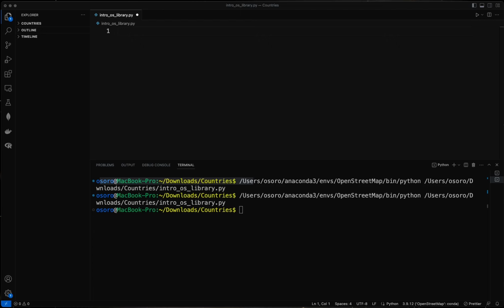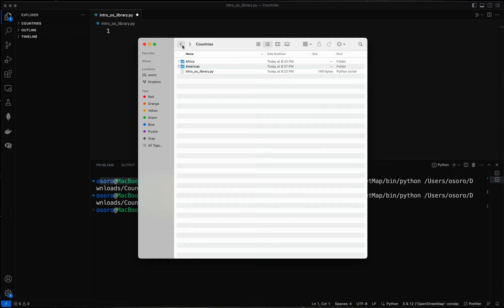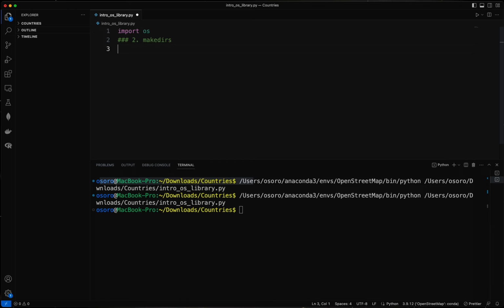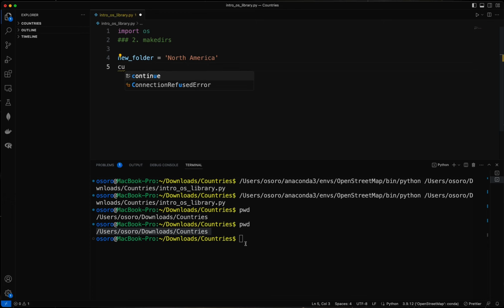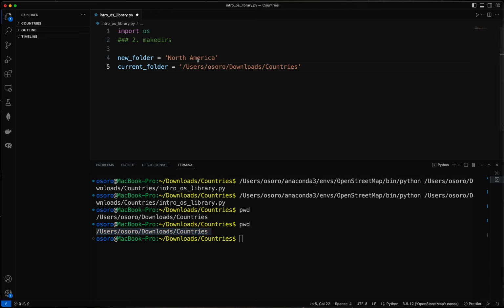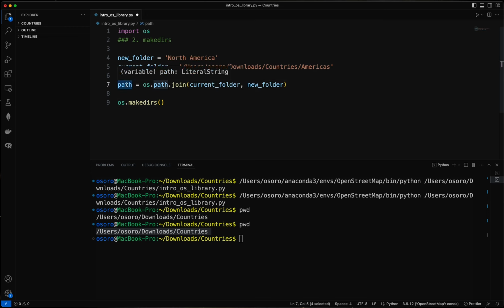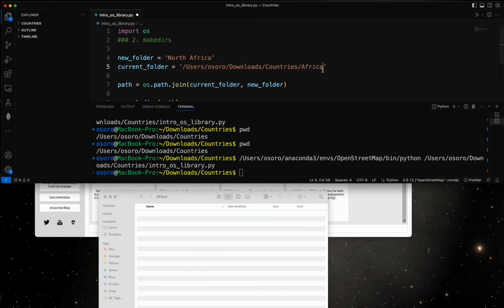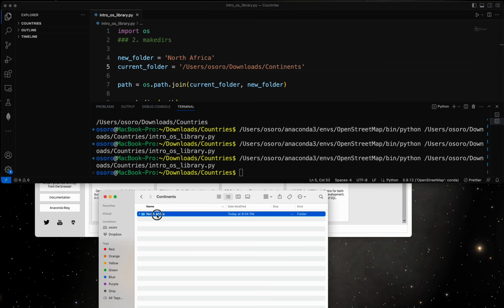31. How to create folders recursively in python using OS makedirs method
This tutorial introduces how to create a folder recursively using python OS library makedirs method with several examples.